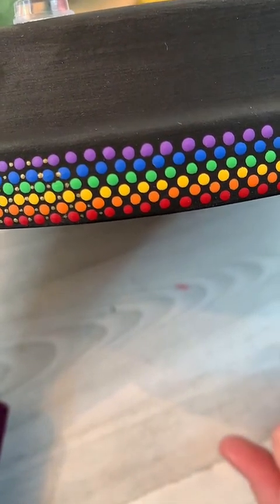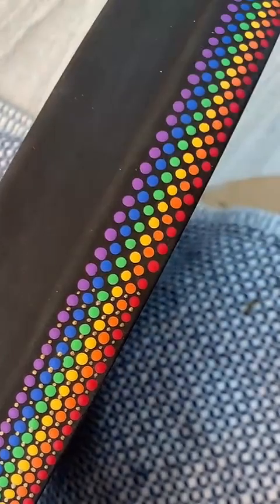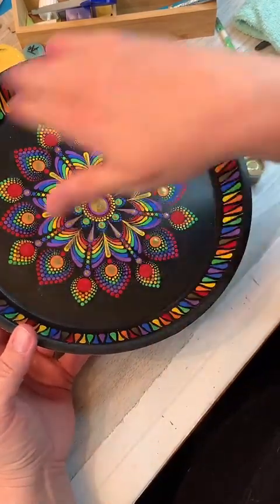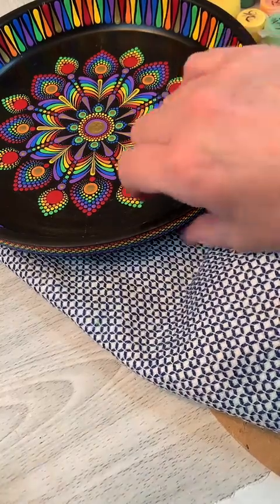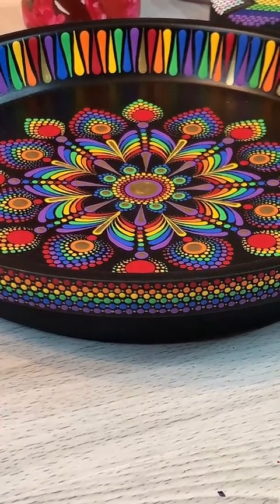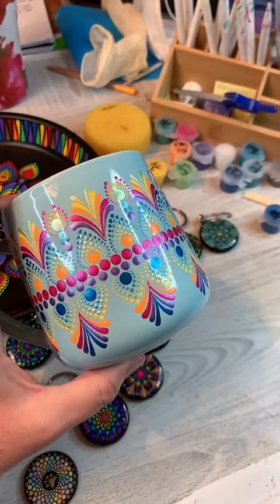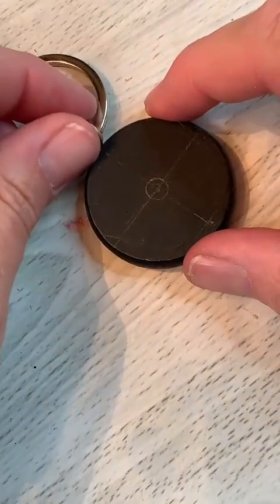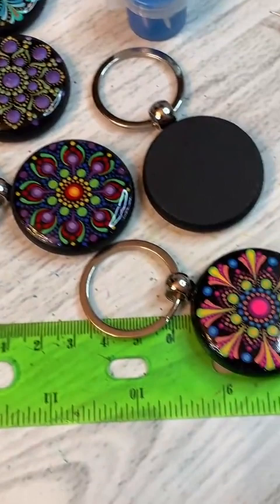June 14th, 2022 tiktok live